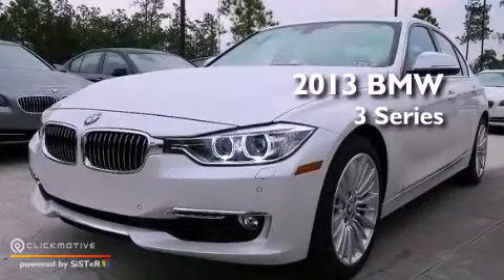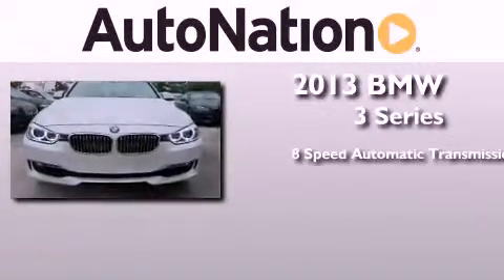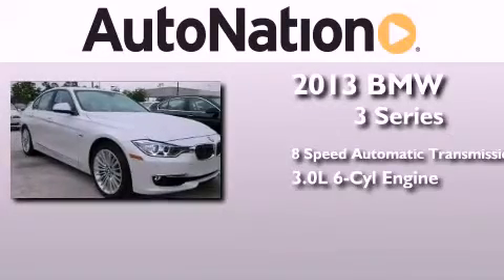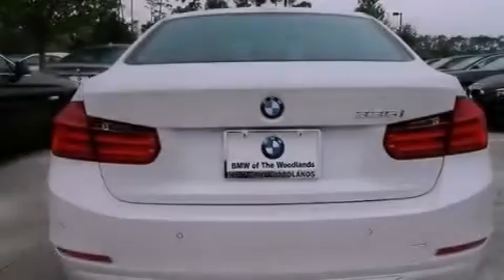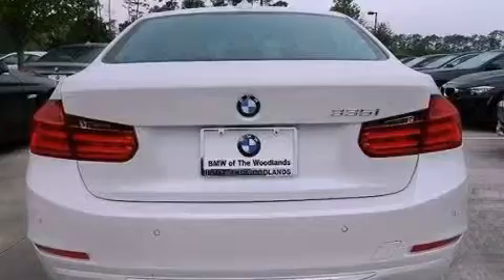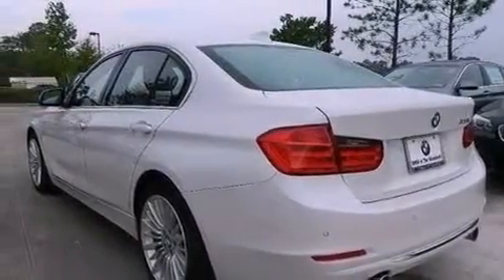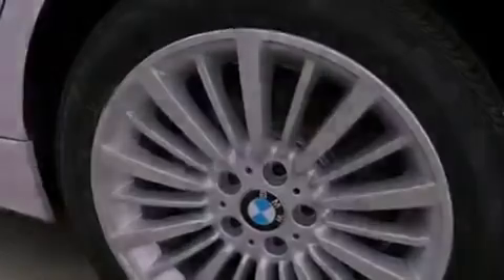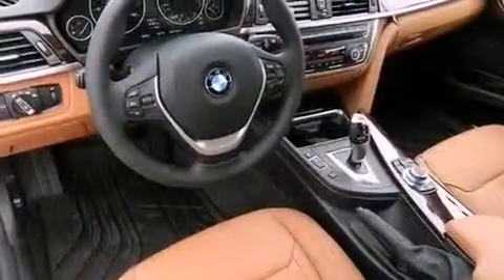2013 BMW 335i The Woodlands TX 77384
Year : 2013
 Make : BMW
 Model : 335i
 Engine : Turbocharged Gas I6 3.0L/182
 Trans . : Automatic
 Exterior : Mineral White Metallic
 Miles : 10
 Interior : Saddle Brown